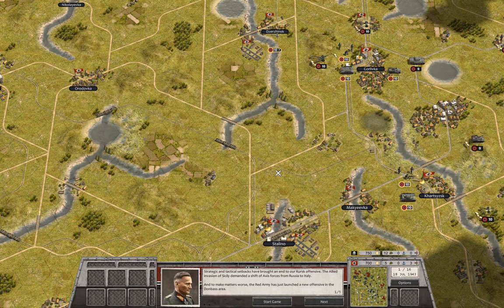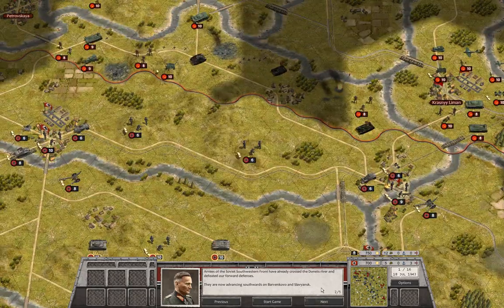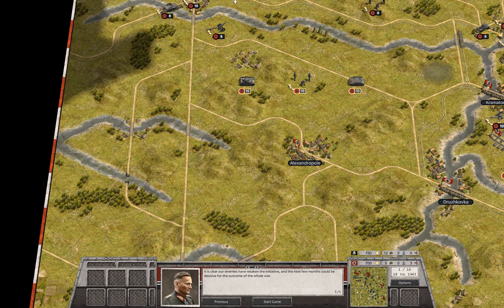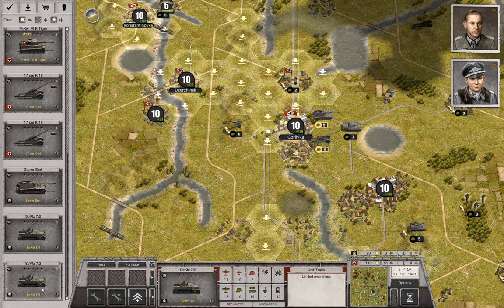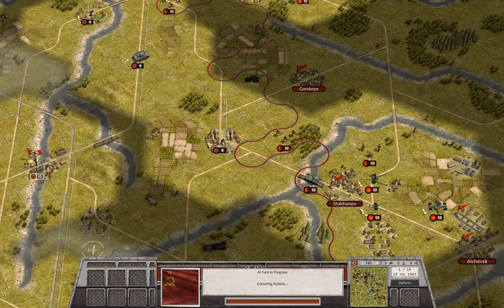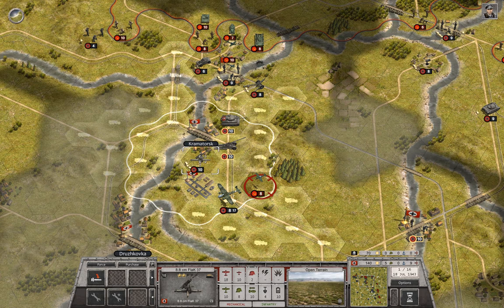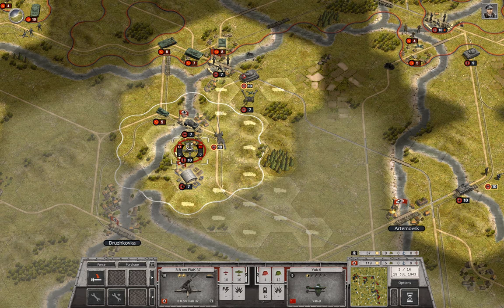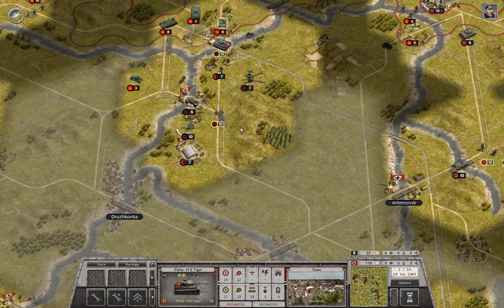Let''s Try Order of Battle - Endsieg, Donbass [1]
Let's try the new DLC for Order of Battle: Endsieg.

As always, updates will be on weekends only.

Quote from the creators:
"The final chapter of the "krieg" trilogy is here: after four years of campaigning the battle-tested Wehrmacht will have to face its hardest challenges in Order of Battle: Endsieg.

The Endsieg campaign, the biggest and longest yet, includes 16 unique scenarios. The story begins right after the Battle of Kursk, where the game provides the option to import a core force from either the Panzerkrieg or Sandstorm campaign.

The first five scenarios are based on the historical 1st Soviet offensive in the Donbass in summer 1943, up to the Leningrad–Novgorod strategic offensive in early 1944. A decisive defeat of the Red Army will eventually allow total victory over the Soviet Union, while failure to do so will turn the campaign away from the Eastern Front and into the Battle of Anzio in Italy.

In the second part of the campaign the player's forces are transferred to the west, where the Allied invasion of Normandy has opened a new front. Initially you'll be forced on the defensive, and you'll be tasked to extract other German forces from the Falaise trap, defeat Allied airborne units in Market-Garden, and defend the city of Aachen and the Huertgenwald against heavy attacks. By reaching a decisive victory in the German Ardennes Offensive in December 1944 the tide of the war can finally be turned again, leading to a set of ultimate battles to destroy the Allied armies once and for all.

Covering the final years of the war, Endsieg offers powerful weapons such as Tiger II heavy tanks, Jagdpanther tank destroyers and Me-262 jetfighters as well as several new specializations. But beware, the enemy has brought many deadly new weapons of their own!"